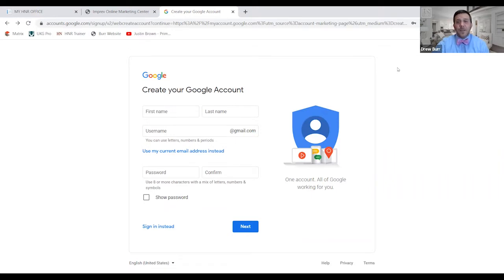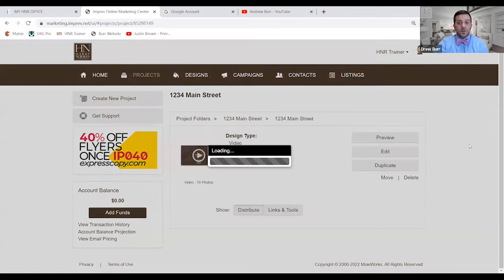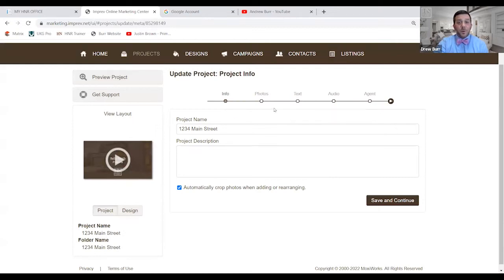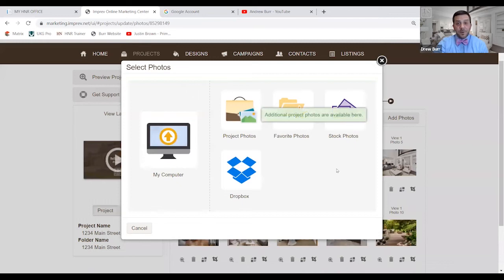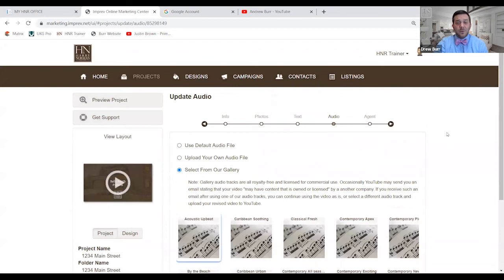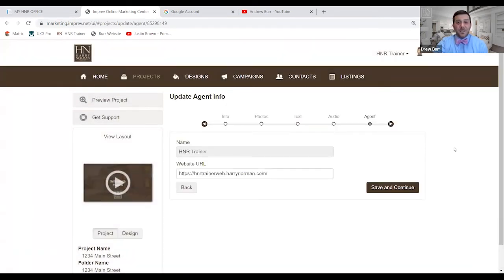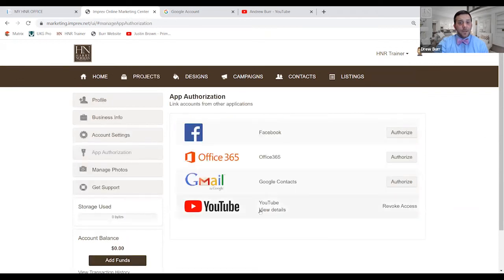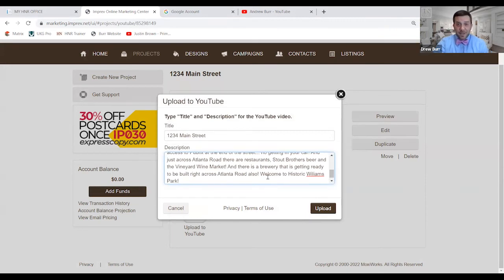Training Tuesday: YouTube Channel, MIA Video, and Social Media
Hello all! In this Training Tuesday video, our HN Tech Trainer, Drew Burr and our Professional Development Manager, Maya Elliott, will cover a step-by-step tutorial on easily understanding the process of sharing MIA marketing campaigns that are expertly designed and curated for your listing directly to your social media platform. Please also see the links below for a refresh on how to create marketing materials with MIA and how to utilize Linktree for Instagram to help manage your social media content!